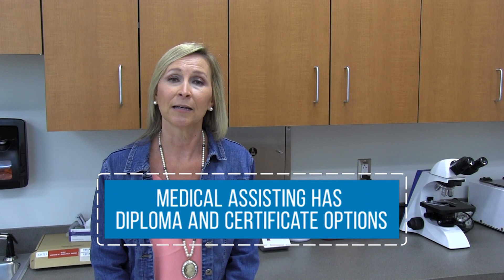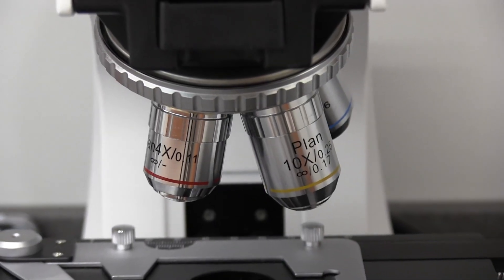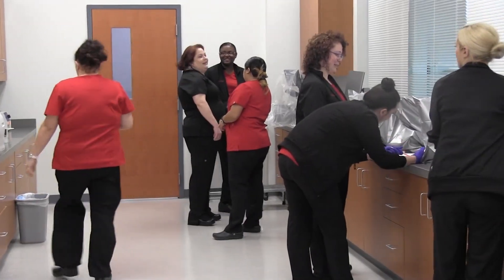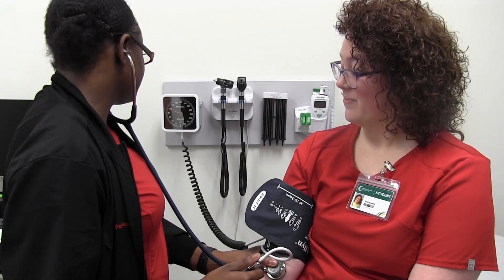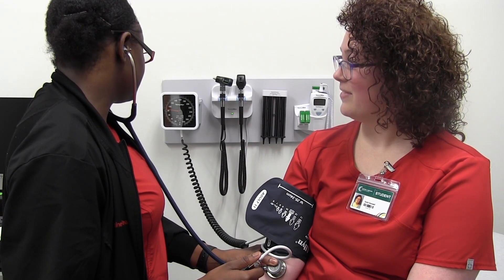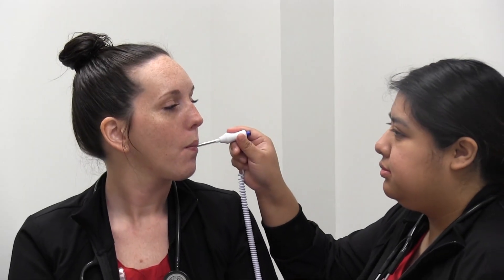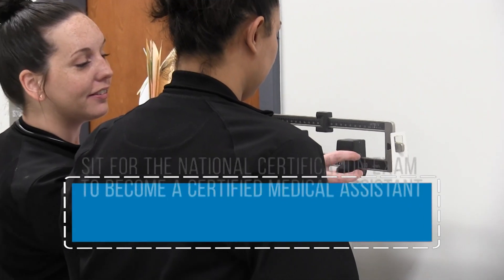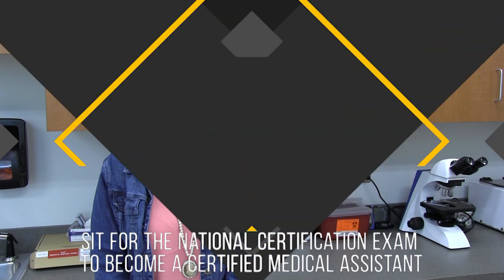Medical Assisting Program Virtual Tour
The mission of the Central Carolina Community College Medical Assisting Curriculum is to prepare diploma and degree students for employment as multi-skilled health care professionals qualified to perform administrative, clinical, and/or laboratory procedures under the supervision of a physician.